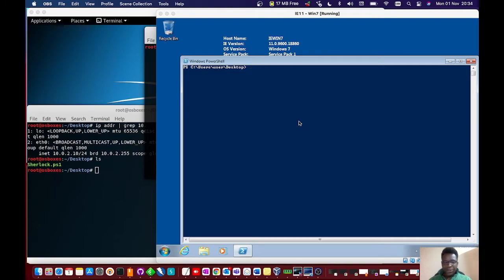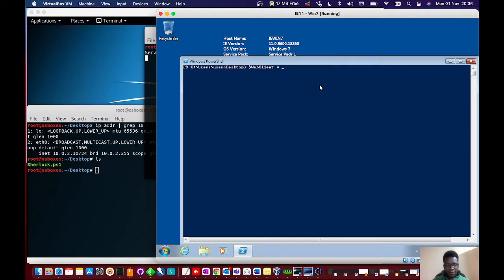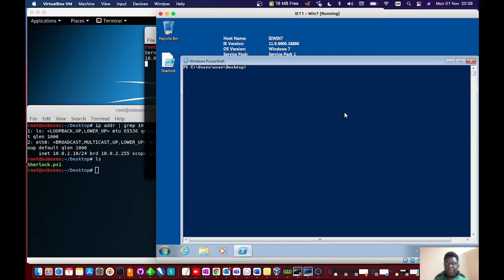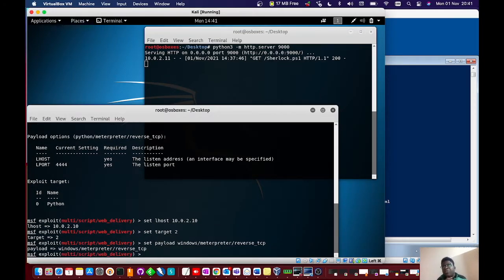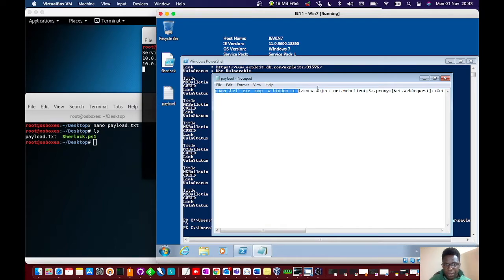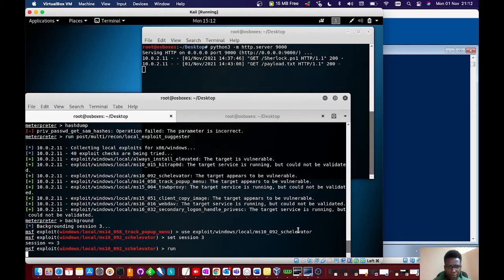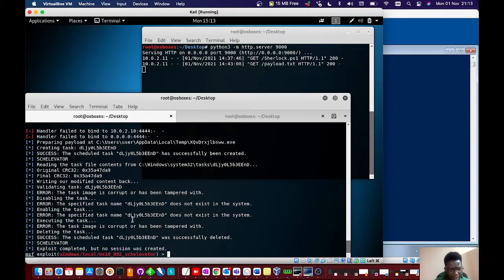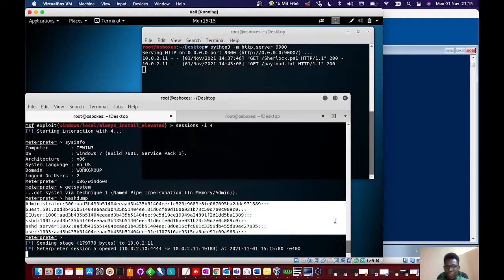Windows PrivEsc Local Exploit Suggester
We are starting a Windows PrivEsc series. We will cover multiple techniques on how to escalate privilege on a Windows box with initial access.
This vide covers the use of metasploit's local exploit suggester.